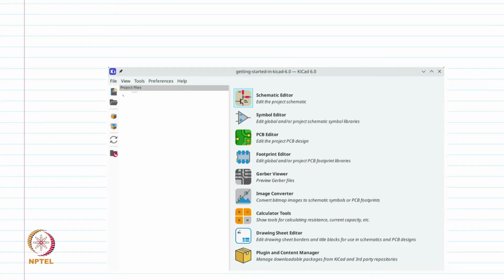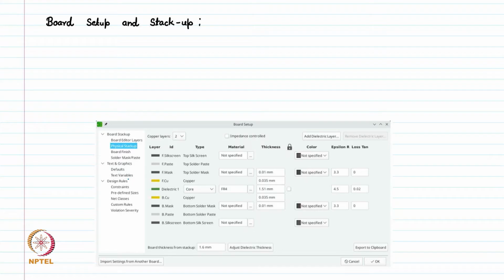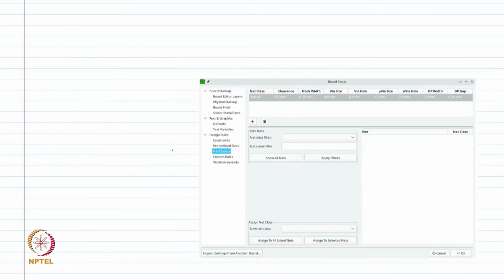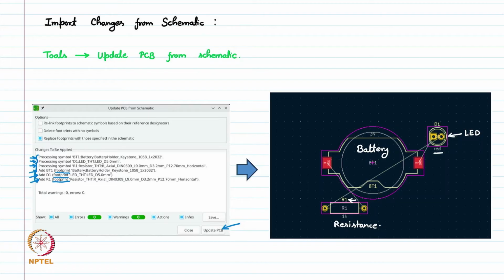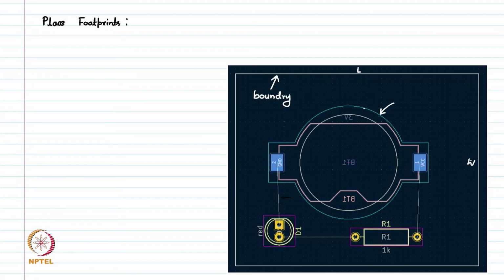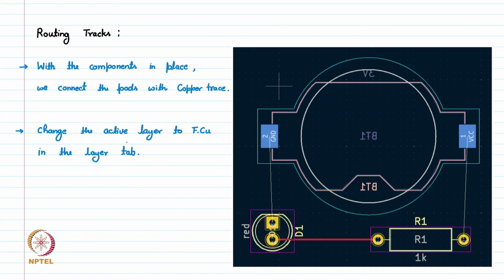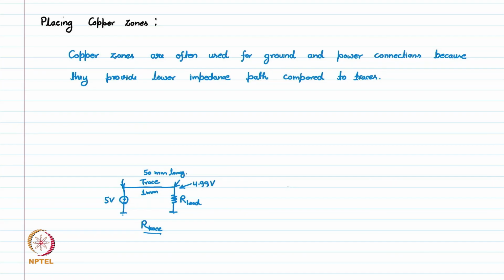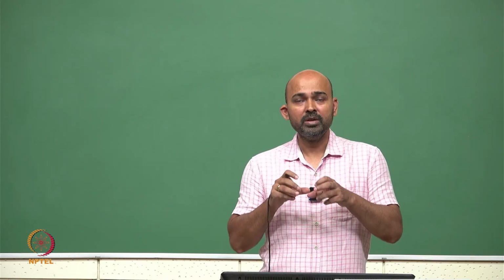LECTURE 31 : KiCad PCB Design Steps